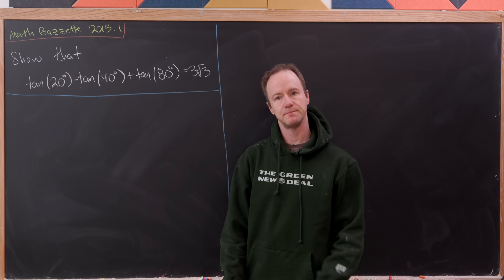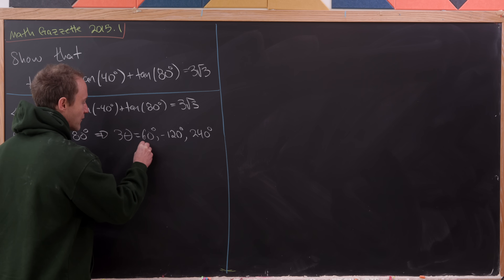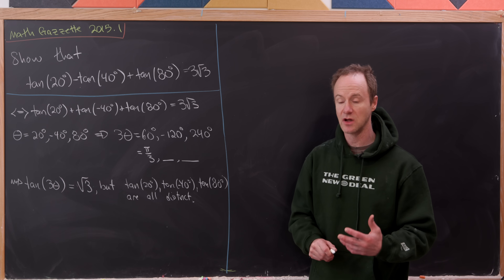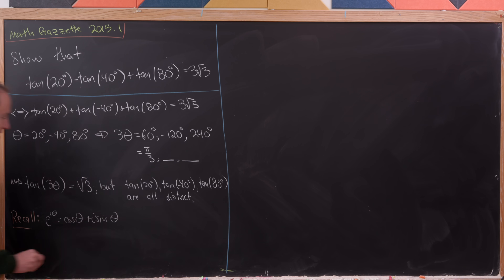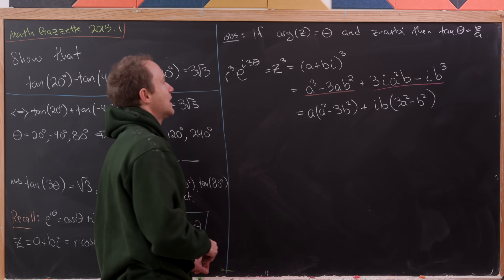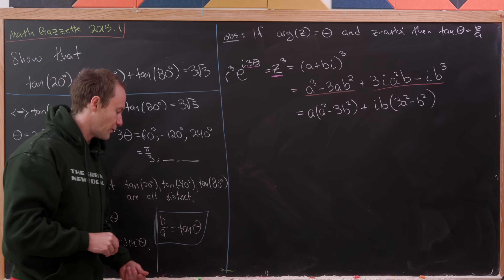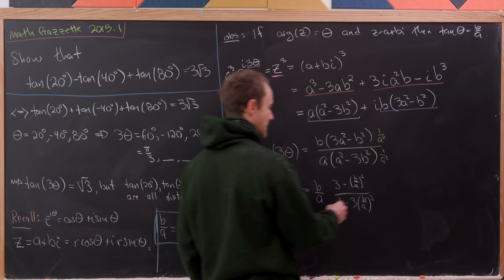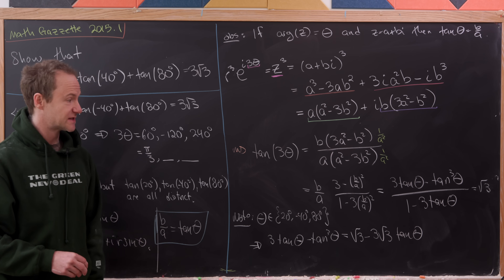a questionable triple tangent sum